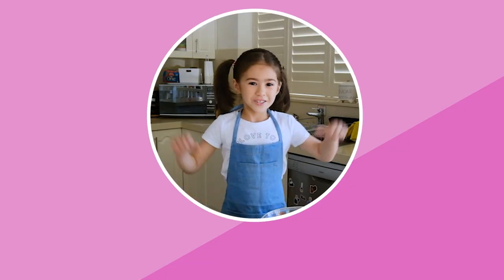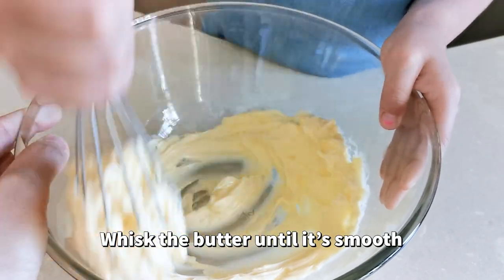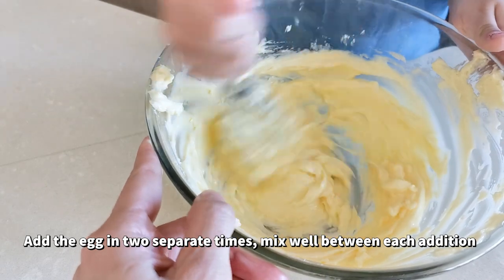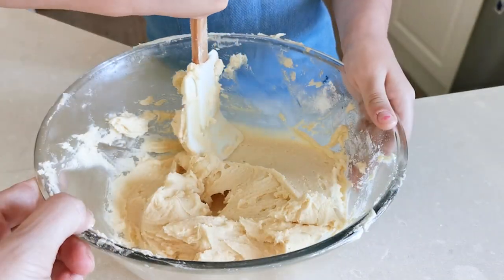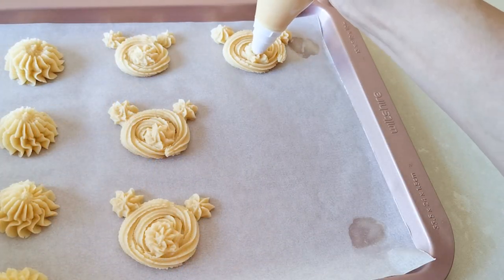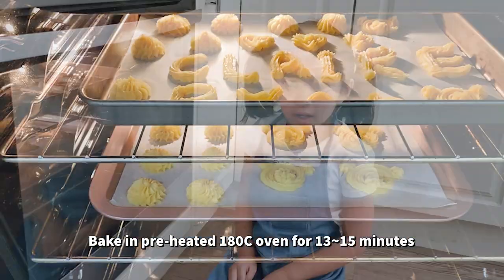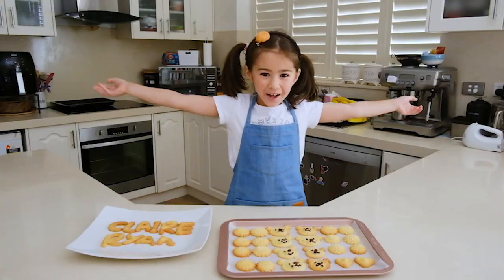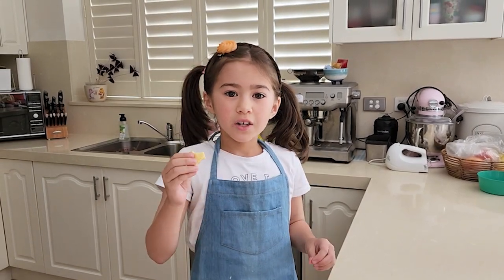4 Ingredient Butter Cookies | How to make cute teddy bear cookies | Cooking with Claire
4 Ingredient Butter Cookies | Simple and delicious! | Cooking with Claire

Ingredients
(makes 30~35 cookies)
160g Butter, very soft
70g Icing sugar

1 Egg

190g Cake flour (Low protein flour)

*Chill the cookies in the fridge for about 30 minutes before baking
*Bake in pre-heated 180C oven for 13~15 minutes

Bonus video of how to make bunny rabbit cookies at 4:00